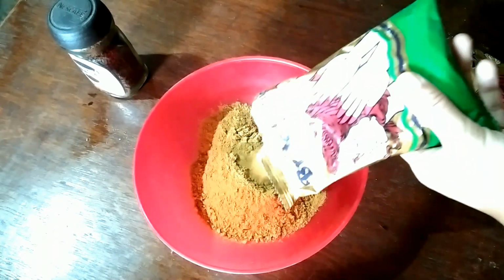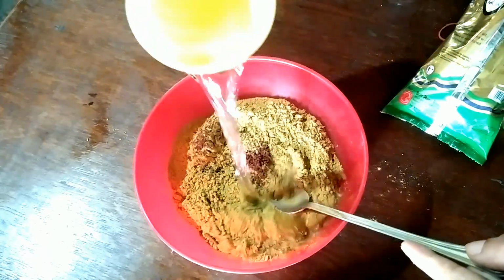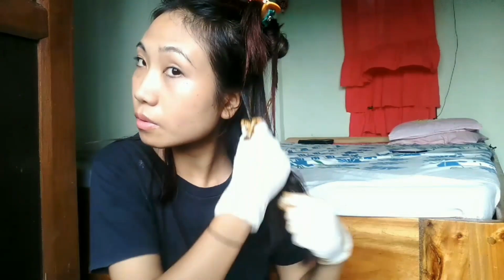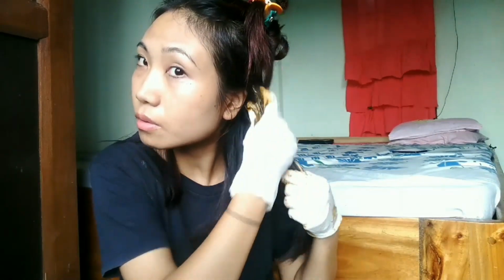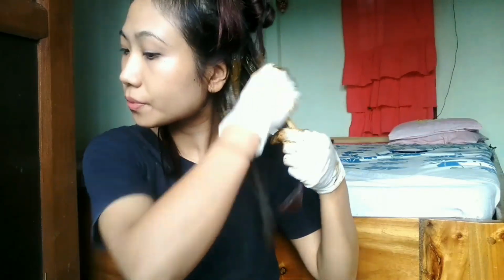Best way to apply henna on hair at home|Anung lemtur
It's me Anung lemtur with another  video.
In these video,  I am gonna show you step by step how to apply henna on hair  to get a silky, shiny  and smooth hair at home. Trust me, it really gives amazing  results by the method  I share in the video.

Stay blessed ~